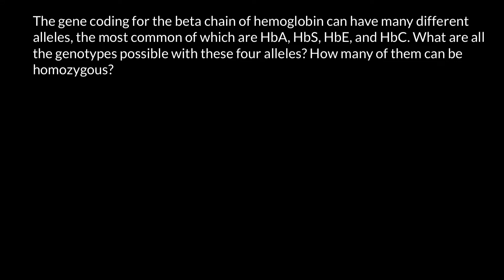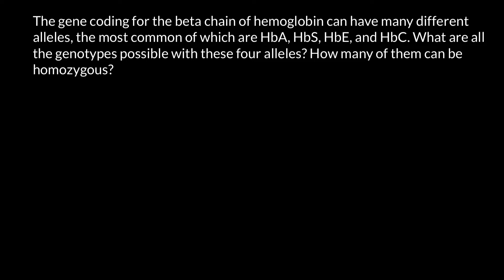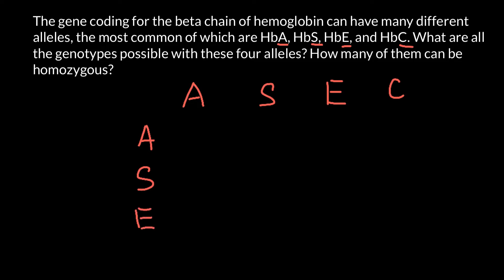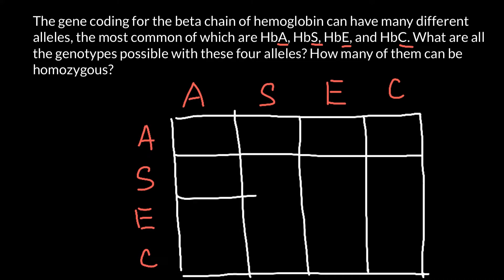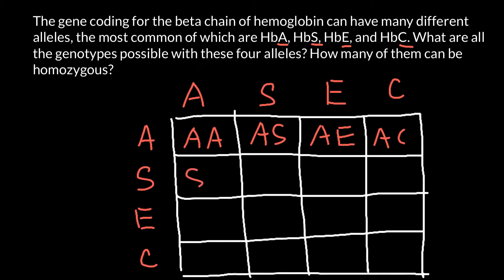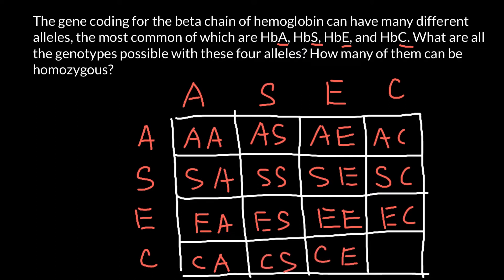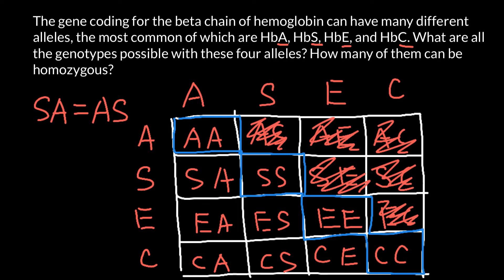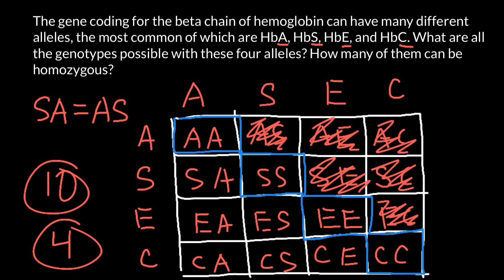How to find all possible genotypes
The genotype is the part of the genetic makeup of a cell, and therefore of any individual, which determines one of its characteristics. The term was coined by the Danish botanist, plant physiologist and geneticist Wilhelm Johannsen in 1903